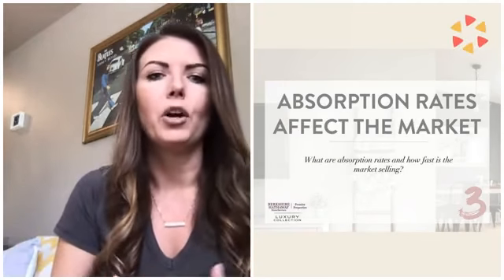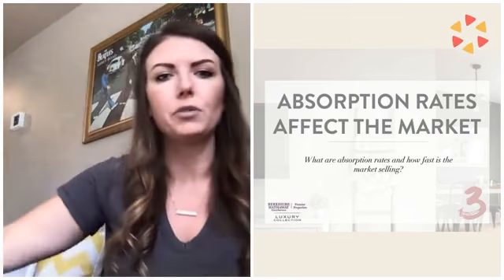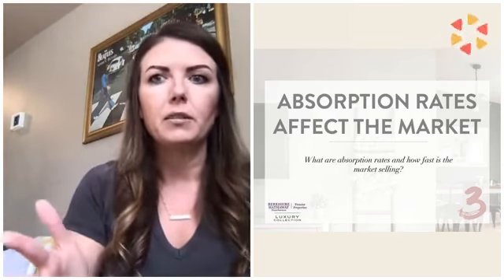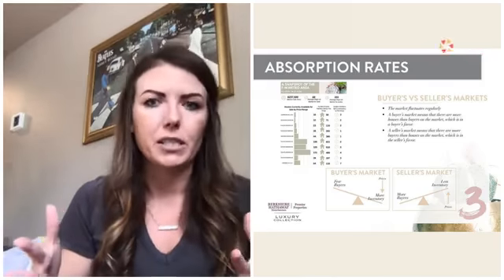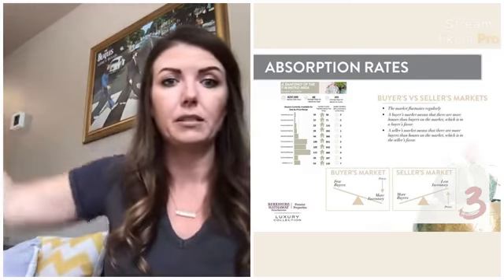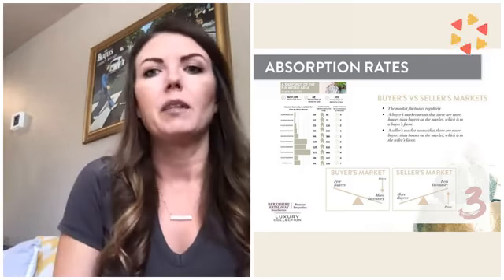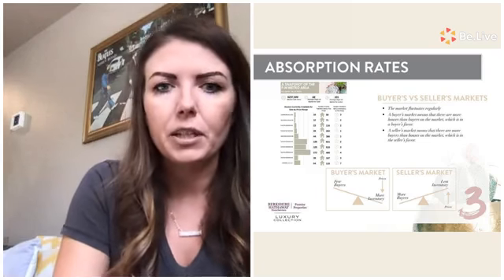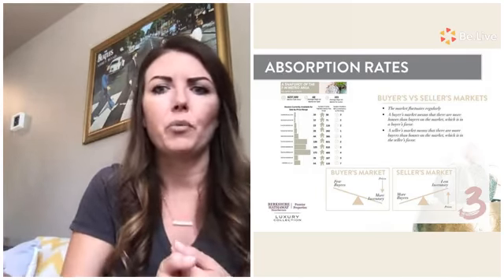Real Estate Basics - Episode 2 - Defining Absorption Rates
This segment will discuss how to know what is going on in your local real estate market. Please ask any questions you might have in the comments or DM me.

About Me:

Here for you locally, promoting you globally.

I am a client-driven Realtor® that serves the Fargo, West Fargo, Moorhead, Breckenridge, Wahpeton, Fergus Falls, Detroit Lakes and all areas in between. My mission is to help home buyers, home sellers and real estate investors achieve their goals with ease. I am always happy to do a home evaluation or educate first time home buyers.

Integrity, dedication, and attention to detail; because your experience matters.

Amber Carlton REALTOR® AHWD | C2EX | e-PRO
Luxury Collection Specialist
📷 amber.realtor
🏢 Berkshire Hathaway HomeServices Premier Properties 1815 38th St S Fargo ND 58103